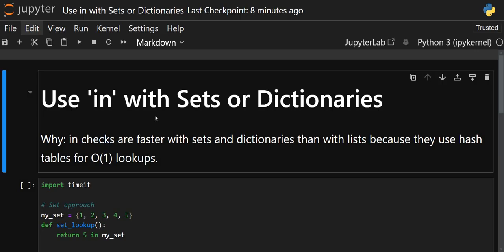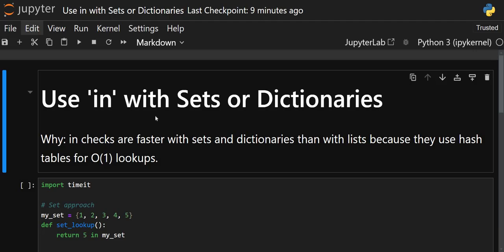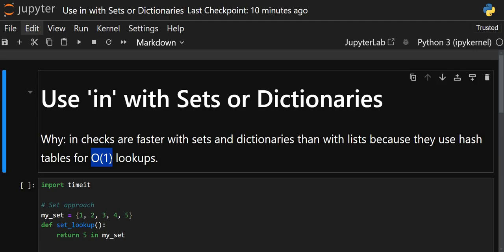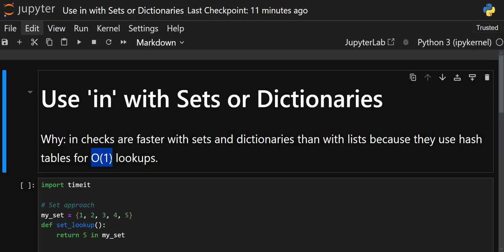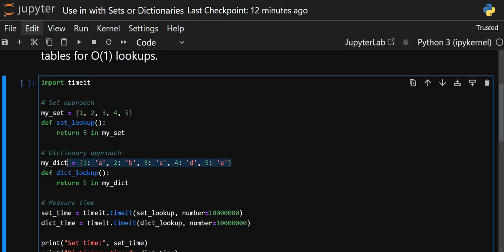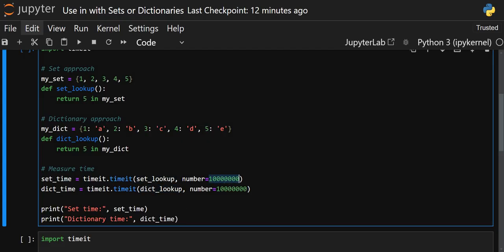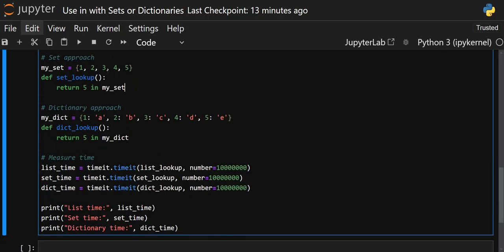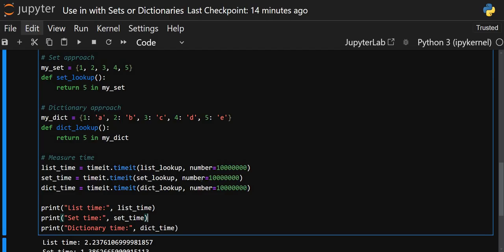Use in with Sets and Dictionary